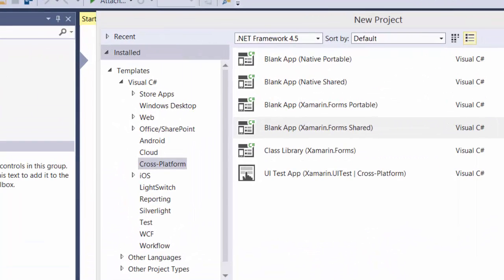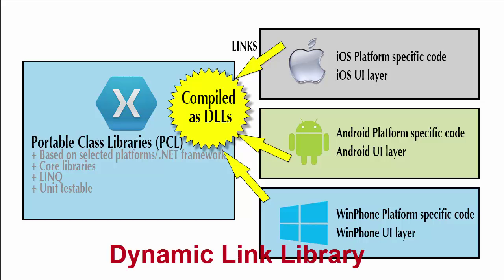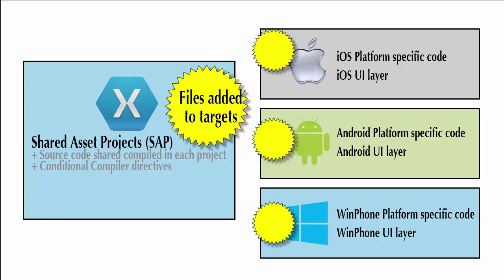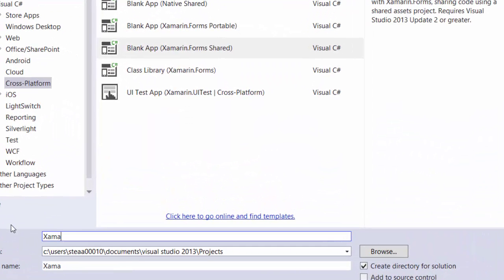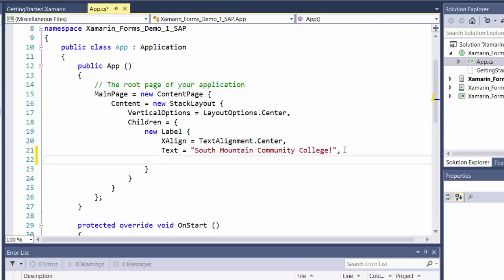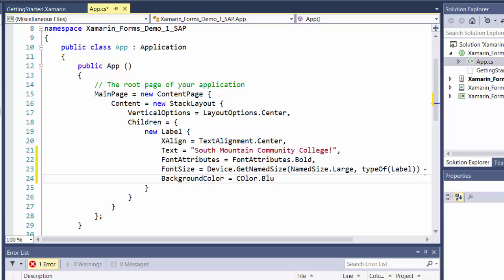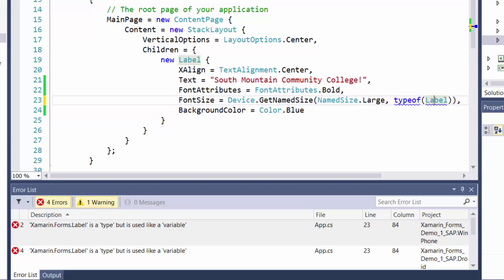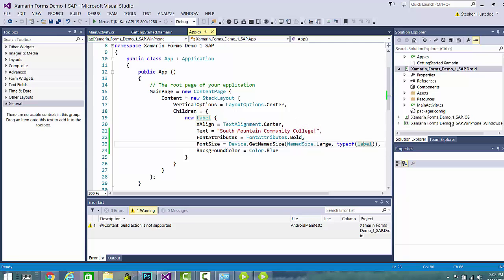Xamarin 01E PCL v SAP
CIS298AC - Special Topics (Cross-platform Development with Xamarin/C#) - Unit 1 Video 5: - Portable Class LIbraries v. Shared Asset Projects. What is the difference between PCL and Shared Library projects in Xamarin. (Instructor: Stephen Hustedde, South Mountain Community College)